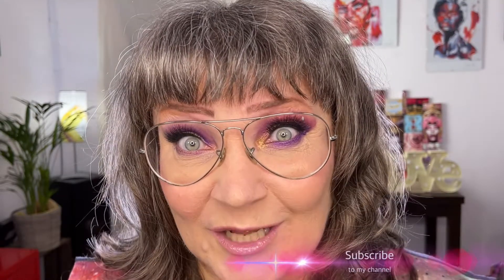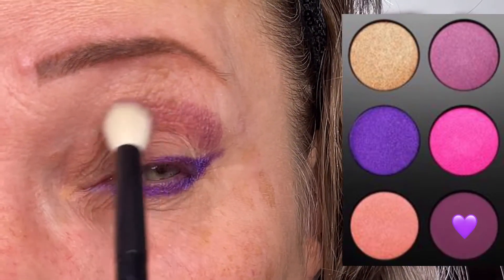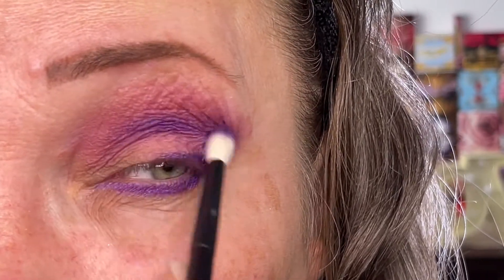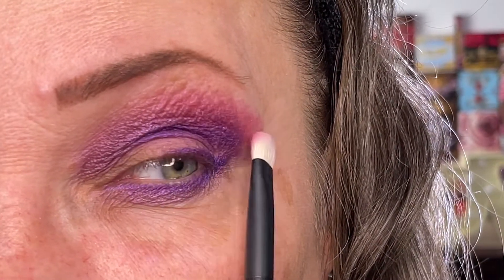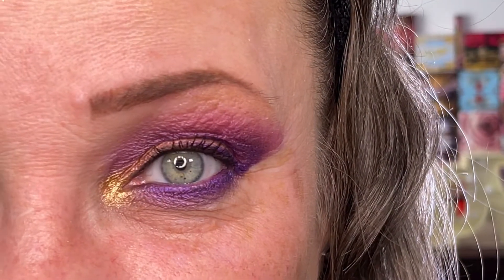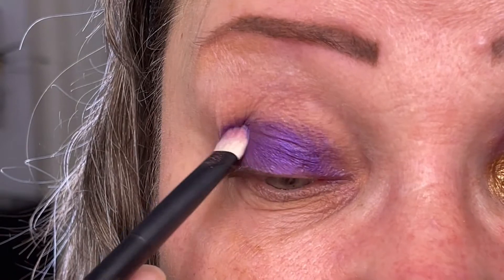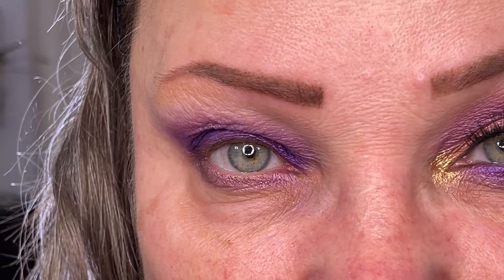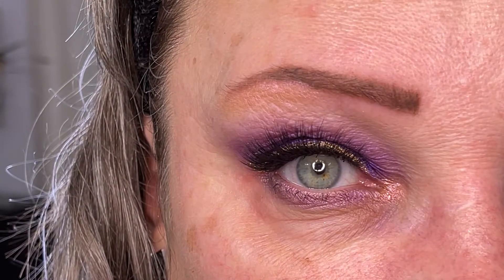2 looks using 1 palette with Pat McGrath Labs MTHRSHP Subversive a.k.a La Vie En Rose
Hi makeup lovers!

Ooops, after having waited long for this video to upload in HD, I found out that I put in the wrong photo when mentioning the last step of the second look; the heart is in the Gold Nectar and not Pale Fire; sorry for that!

In this video I'm gonna show you how to do 2 different looks using the same palette from Pat McGrath Labs, this time around it's gonna be MTHRSHP Subversive also known as the 6 pan La Vie En Rose palette.

Todays looks are a bit colourful and not your everyday day makeup; in the first look I used all the colours in the palette,  and the second one is a purple smoky eye with a gold eyeliner, using the gold color from the palette and some Mehron Mixing Liquid.  I'd say both looks are great party looks if you are into colours and are not afraid of being noticed.

Please tag me if you choose to recreate one or both; I'd love to see your version of it/them.

My mission is to show people that you can make cool looks no matter how young or old you are.
I've been asked so many times why I have not done this already, so I've finally given in to the pressure and pulled myself together and created this.

I'm well aware that I'm still making beginners mistakes, but I'll get there - "Rome was not built in 1 day" and I'm sure I'll do better next time!

I believe we learn as long as we live and we don't need sleep to be dreamers!

❤️ & light

Malene